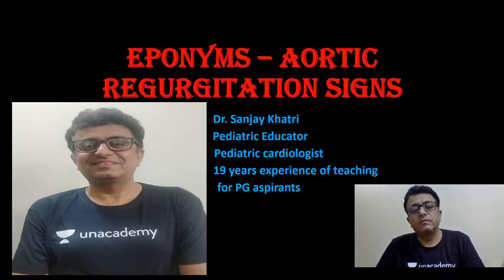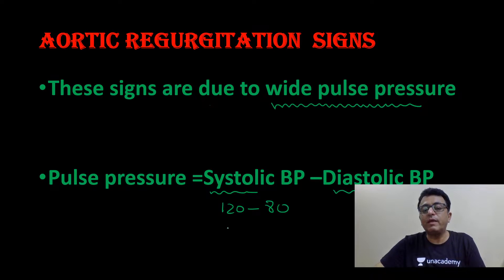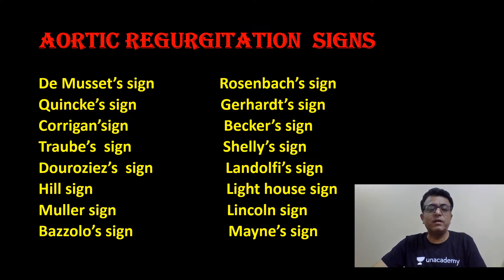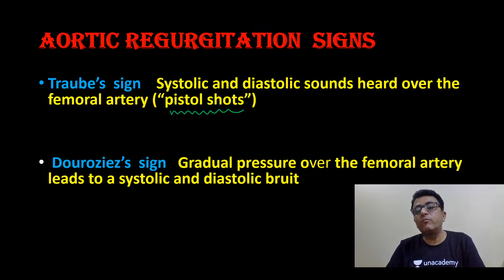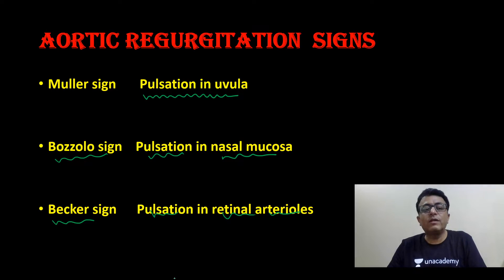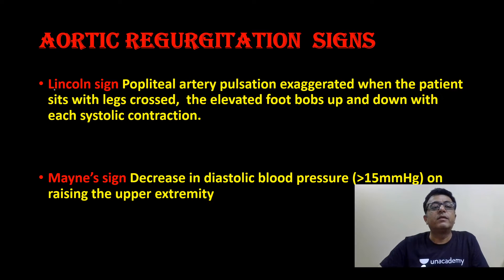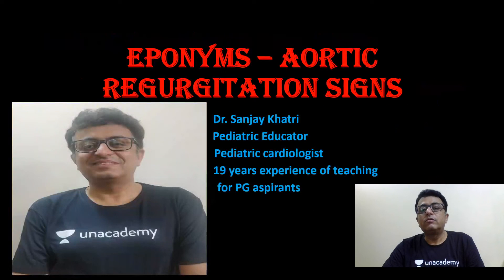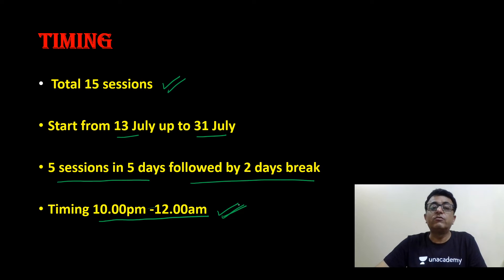Eponymous | Eponymous in Aortic Regurgitation | Pediatrics | Dr. Sanjay Khatri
Unacademy Plus Subscription Benefits:
1. Learn from your favorite teacher
2. Dedicated DOUBT sessions
3. One Subscription, Unlimited Access
4. Real-time interaction with Teachers
5. You can ask doubts in the live class
6. Download the videos & watch offline